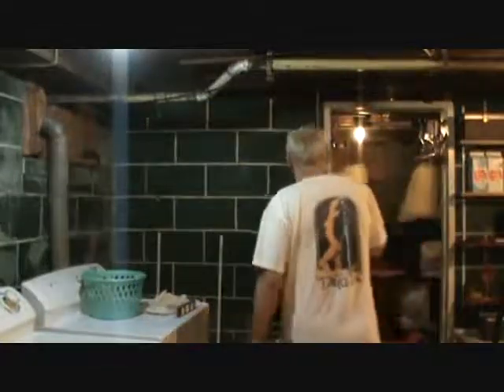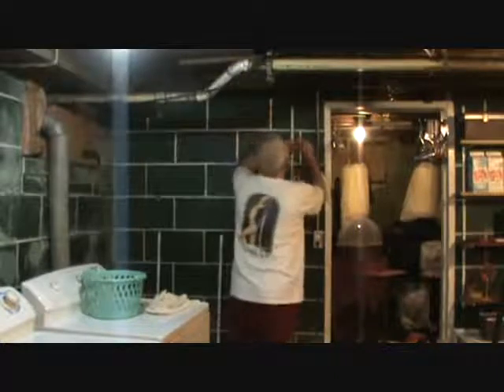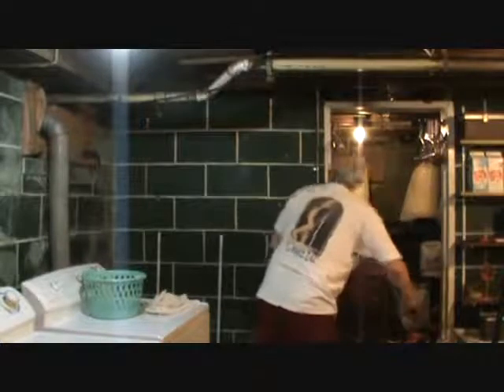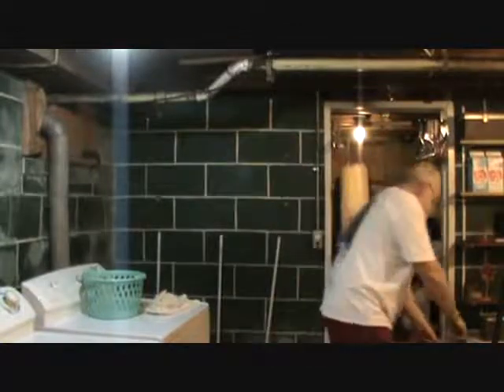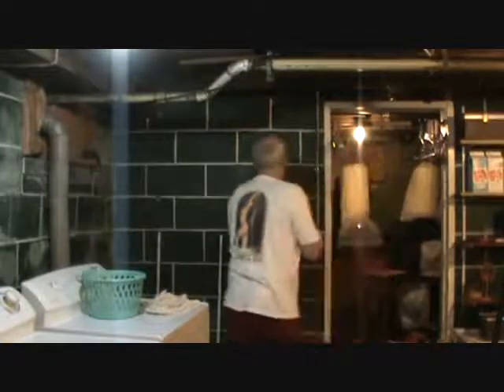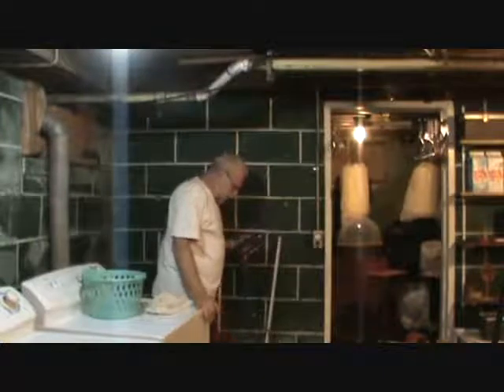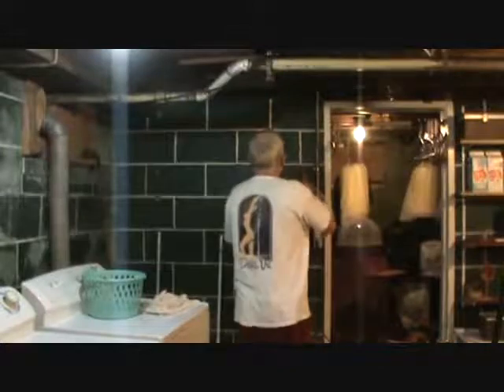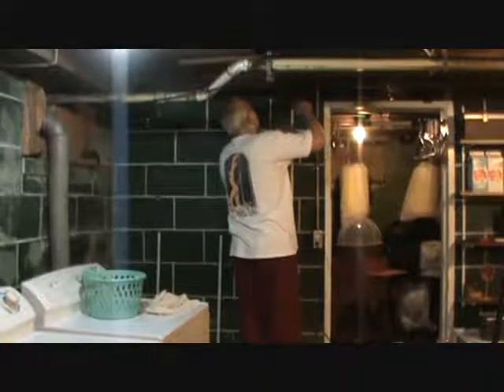Basement Shelving Installation Part 1 - 08-27-2010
The first part of the installation of shelves in the badement. Not one of the more exciting videos but fun to watch as I struggle drilling through concrete.